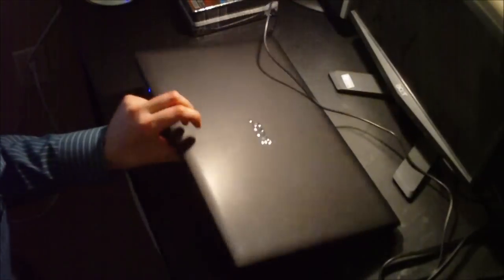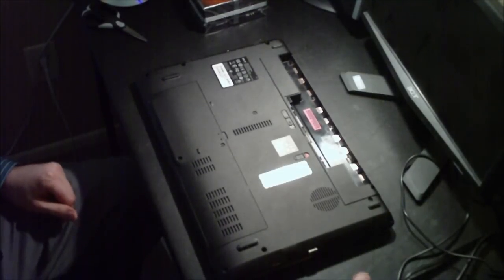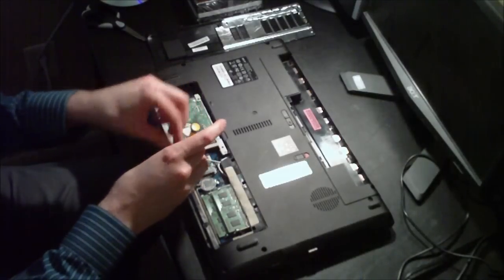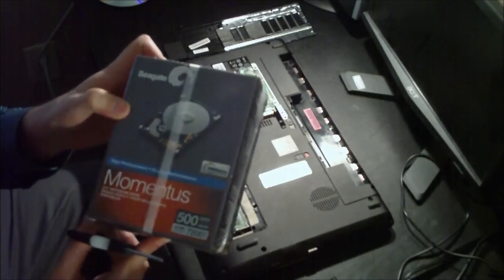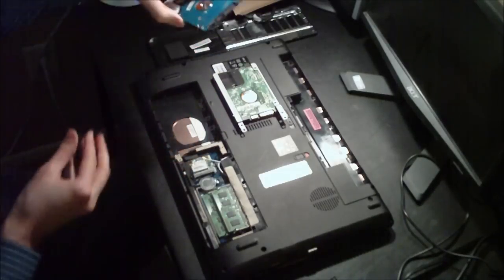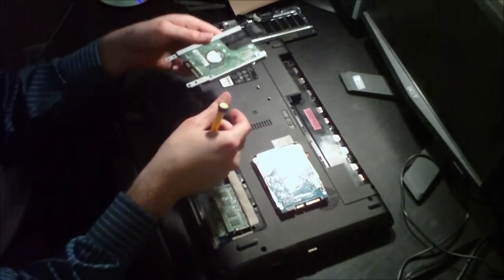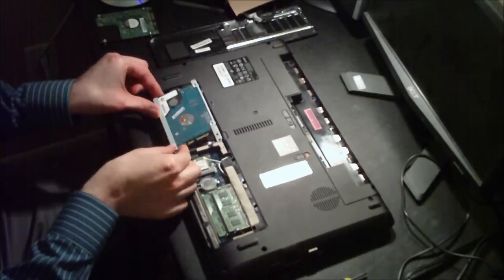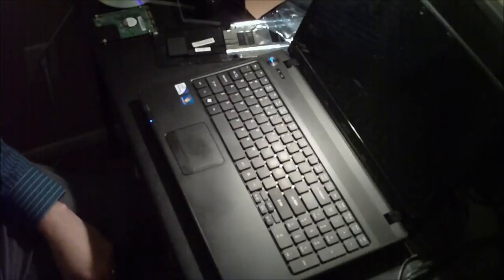How To Replace the Hard Drive in an Acer Aspire 5742 Series Notebook Laptop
Dallin replaces the hard drive in an Acer Aspire 5742 series notebook laptop computer.